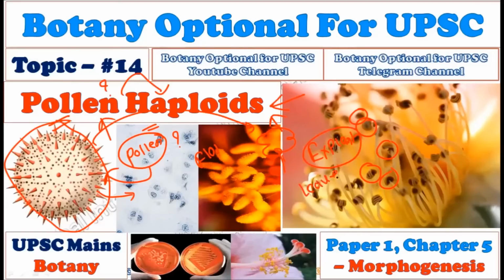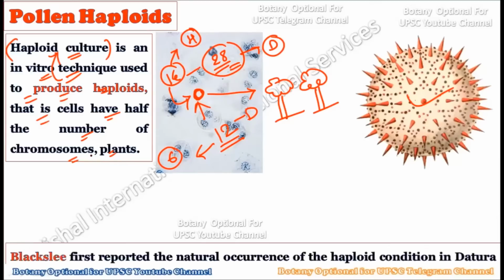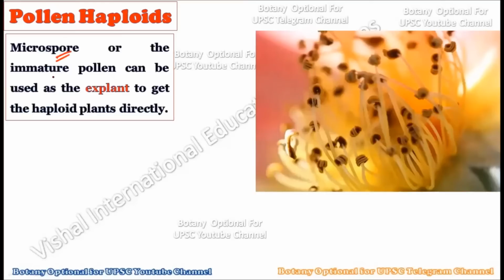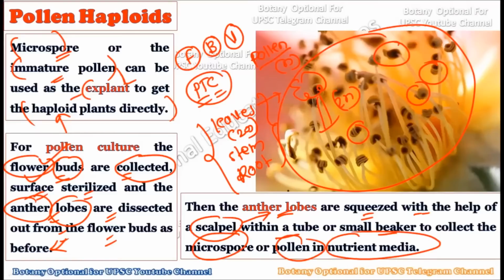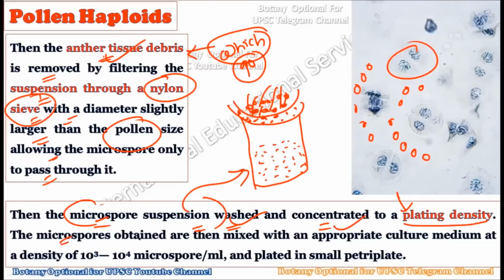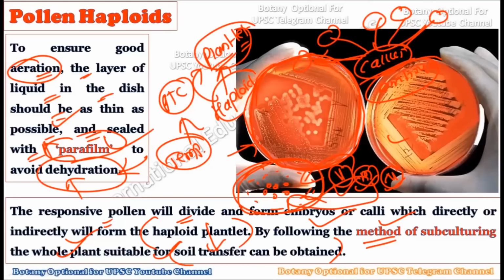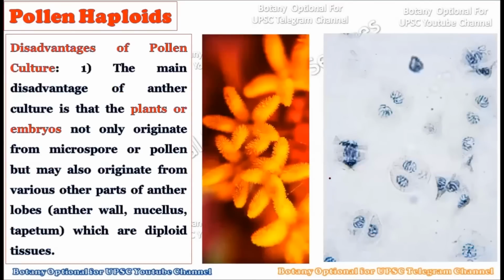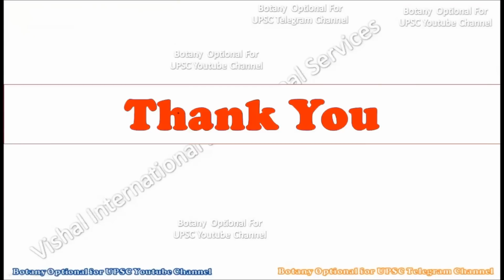Pollen Haploids: Haploid culture: Plant Tissue Culture: Botany Optional: UPSC Mains Exam: IAS/IFoS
Haploid culture is an in vitro technique used to produce haploids, that is cells have half the number of chromosomes, plants.

1) Click on given link
2) Select Rs. 1199/- month plan.
3) Click on join
4) Make the payment

 _____________Thanking You______________